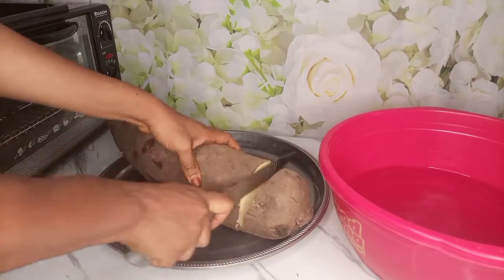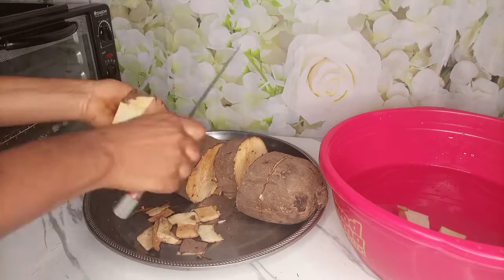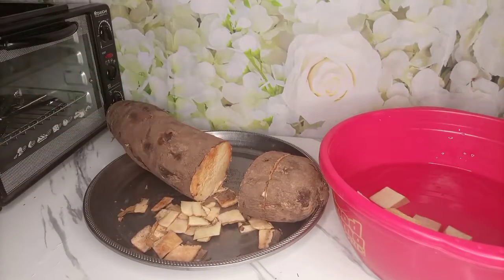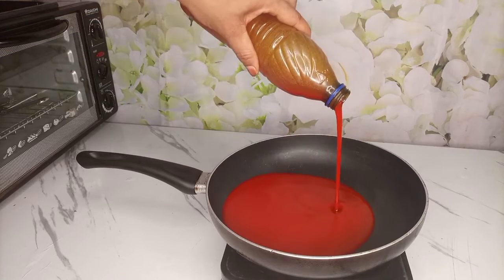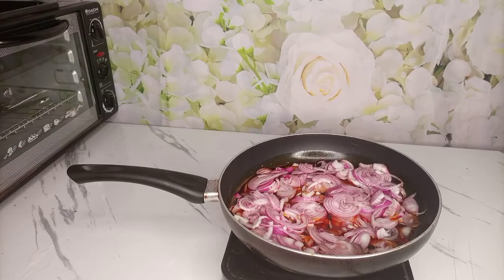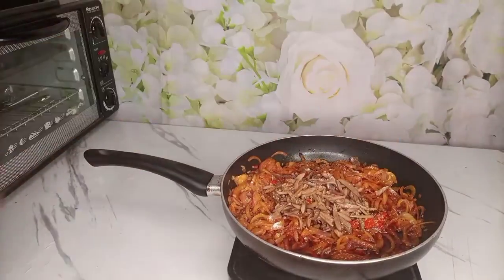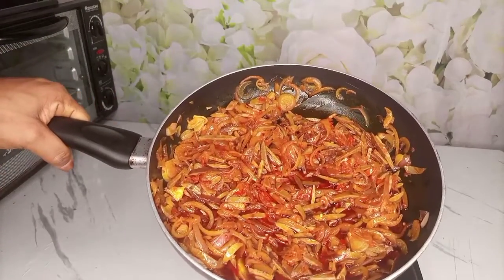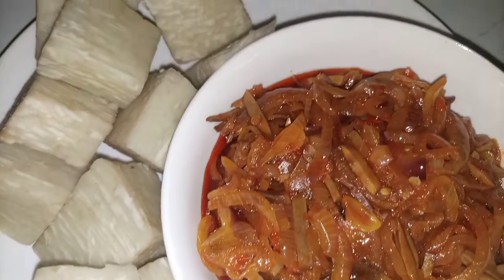HOW TO COOK WHITE YAM AND PALM OIL SAUCE | STELLA NDUKAIFE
In this video, I shared how to make delicious white yam and palm oil sauce.
You can actually enjoy this sauce with roasted yam, roasted plantain, cooked plantain, boiled potatoes etc.
The sauce is also very easy to make.

INGREDIENTS
Palm Oil
Onion
Salt
Seasoning Cube
Ugba

INGREDIENTS FOR THE WHITE YAM
Yam
Salt

Native sauce | palm oil sauce| white yam | roasted yam | how to cook tasty palm oil sauce